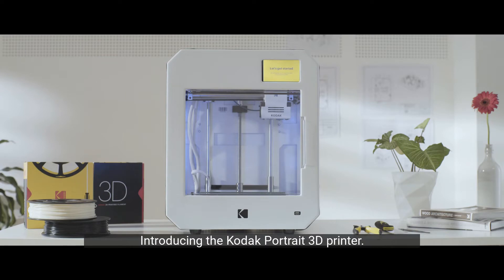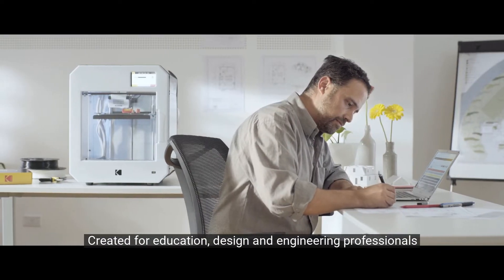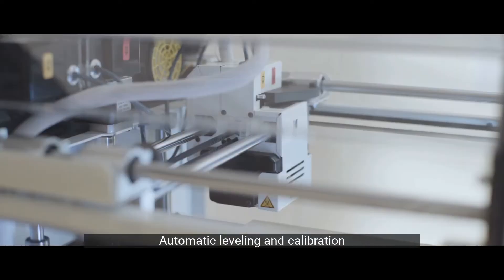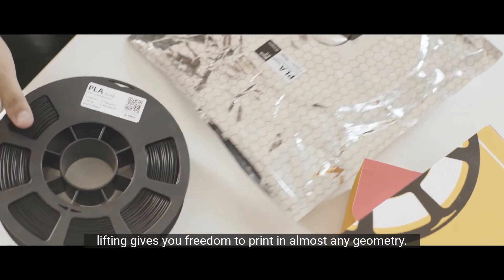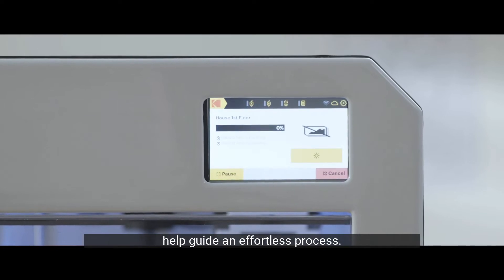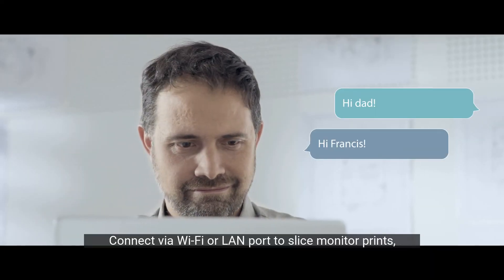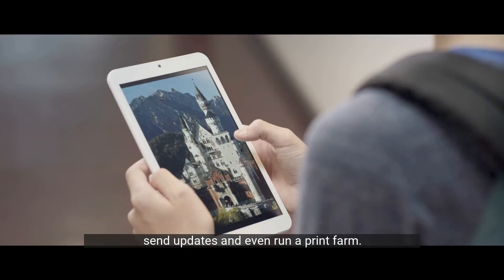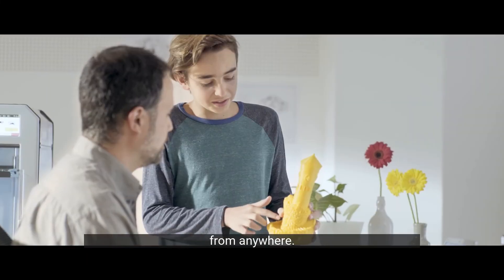Kodak Portrait 3D Printer (Subtítulado en inglés)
Introducing the Kodak Portrait 3D printer. The new standard in professional desktop 3D printing.
Created for education, design and engineering professionals and featuring a fully enclosed all steel structure to ensure optimum temperature control.